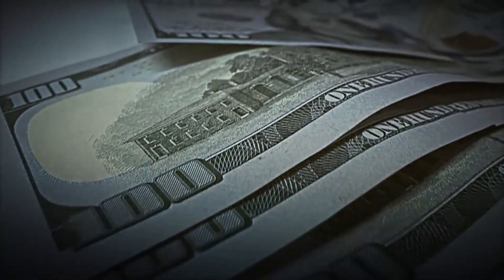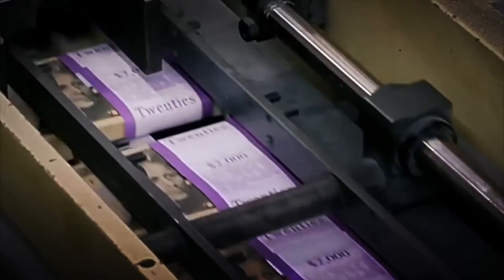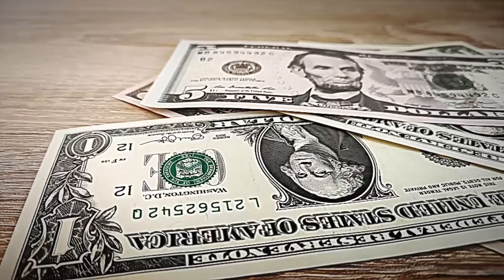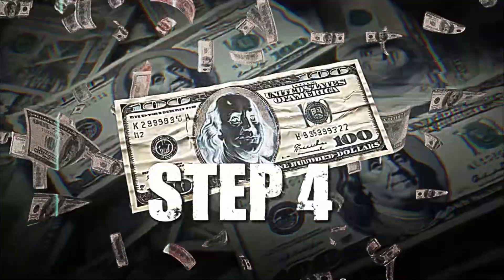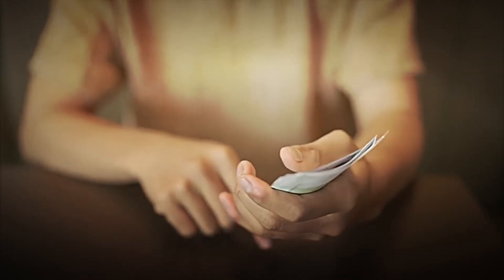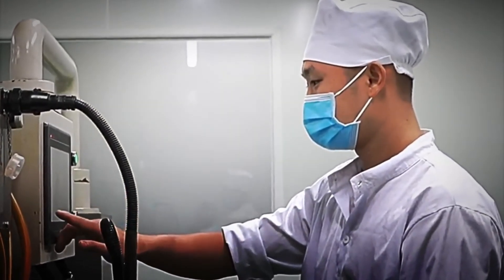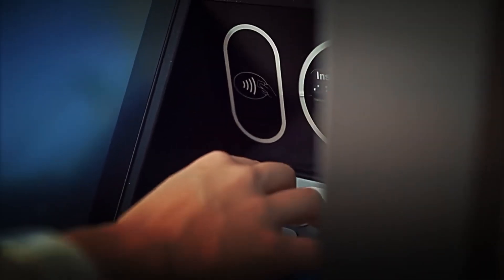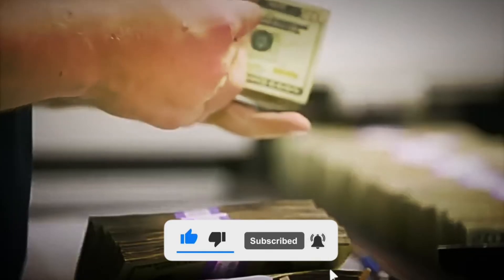How MONEY Are MADE 💵 | FACTORY PROCESS 🏭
Have you ever wondered how the banknote you use to pay is produced? 💵

In this video, we take you behind the doors of a currency printing factory to uncover the fascinating process of making banknotes, from design to distribution.

You'll learn how special paper is transformed into banknotes through processes like intaglio printing, the incorporation of security features like holograms and watermarks, and the rigorous quality control that ensures their validity and makes counterfeiting difficult.

Additionally, we'll show you how the gigantic facilities where paper turns into money are designed and operated, and the effort behind the global logistics that deliver these banknotes to every bank and ATM.

Don't miss this chance to discover the secrets behind banknotes, the quintessential physical payment medium! 🌍💼